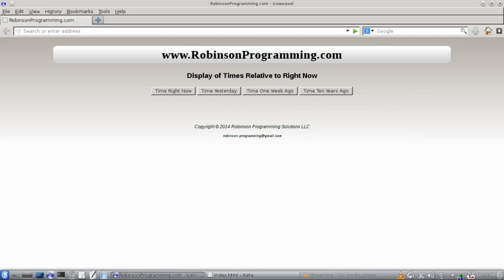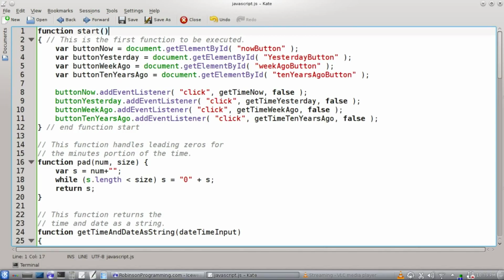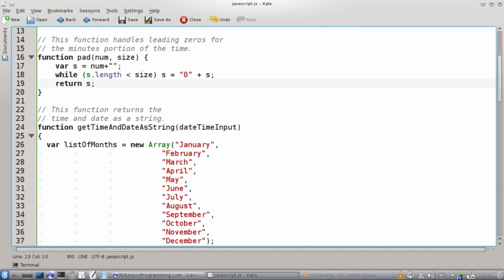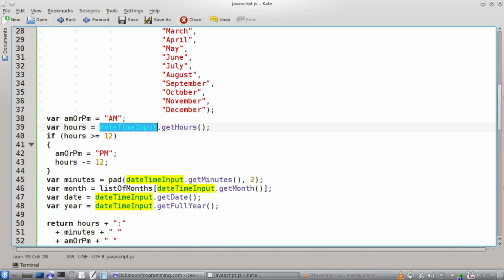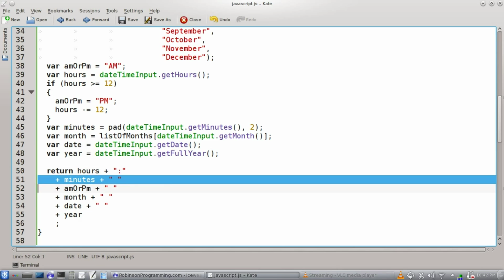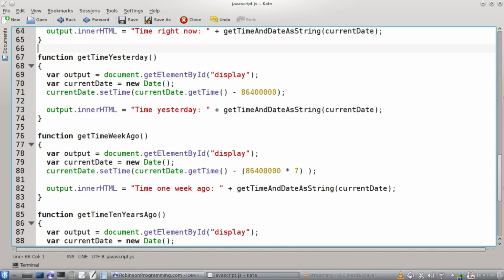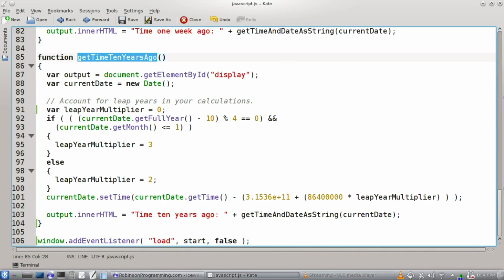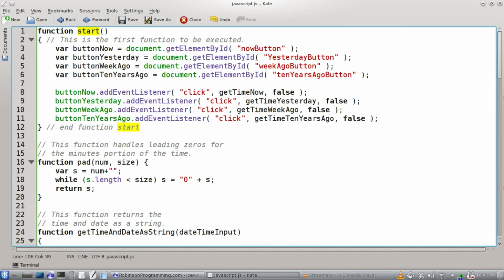Display And Change The Time And Date With Javascript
Learn how to get the date and time for now or in the past, and manipulate how the time appears.